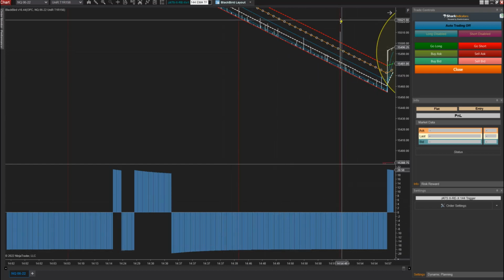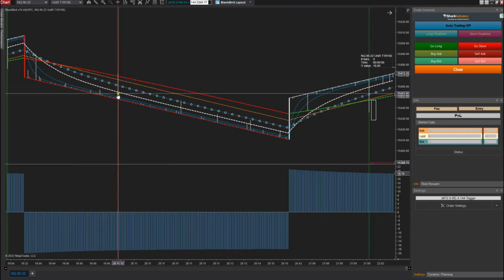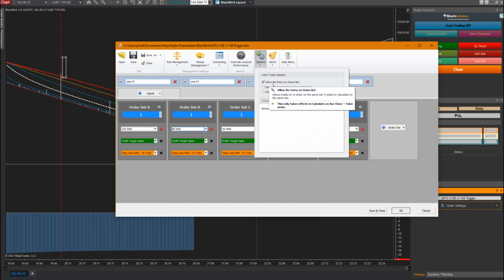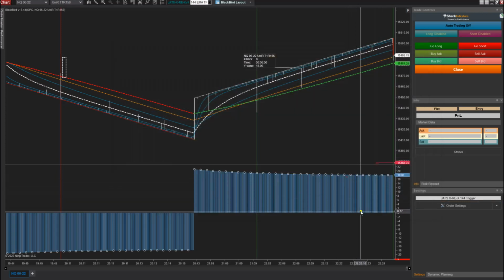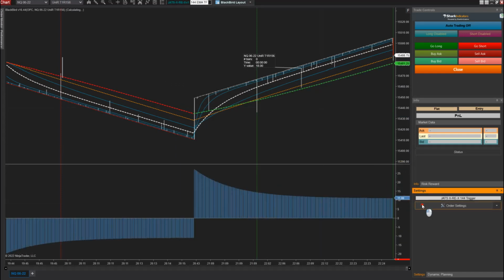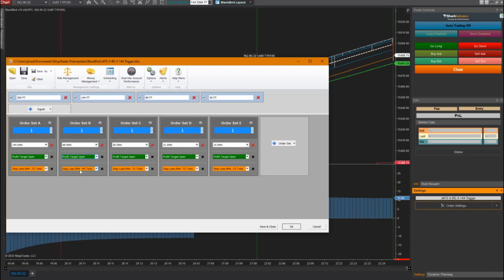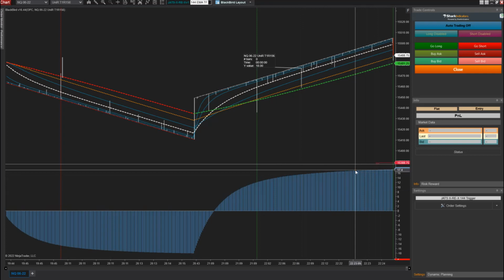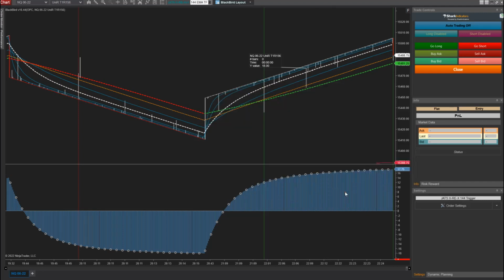MORE FUN WITH X-RE-X